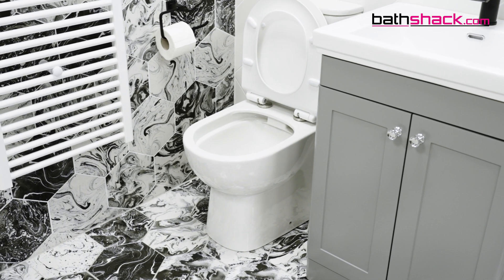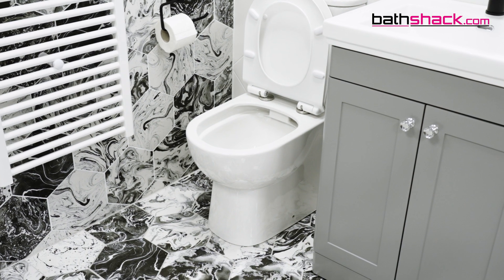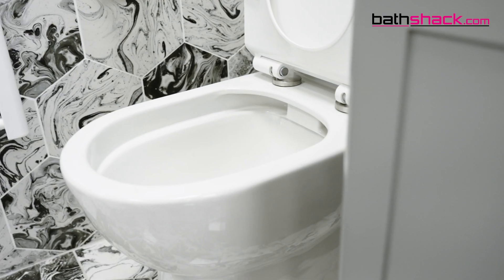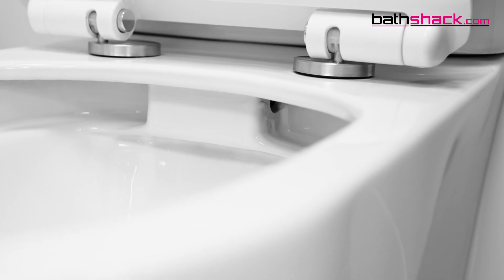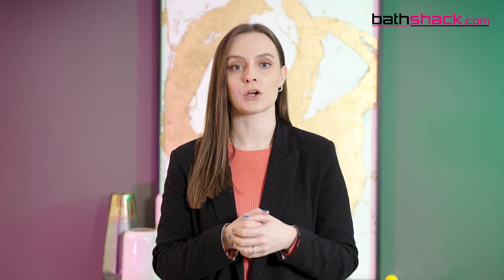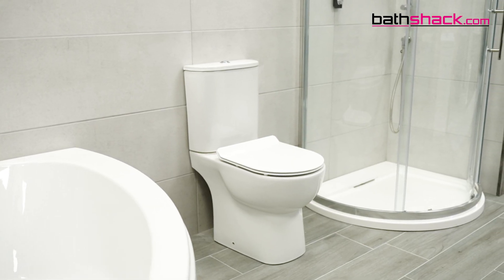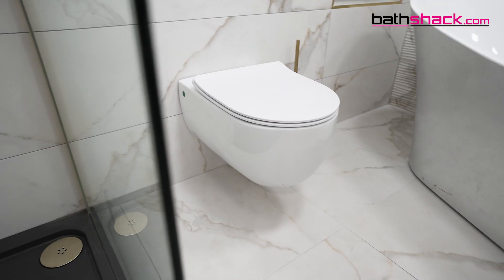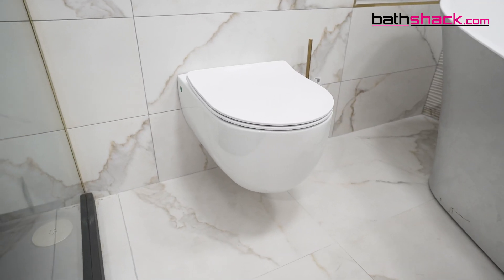Why Choose a Rimless Toilet | Bathroom Inspiration | Bathshack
If you’re looking for a new toilet then there are lots of designs to choose from, so we’ve decided to highlight a style which is increasingly popular for home-owners – and one which offers a more hygienic option. Rimless toilets.